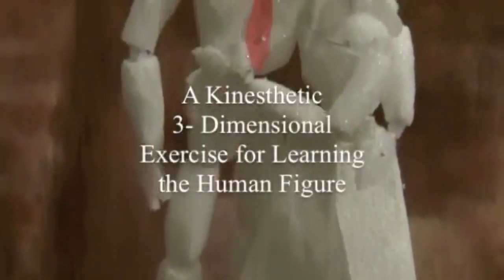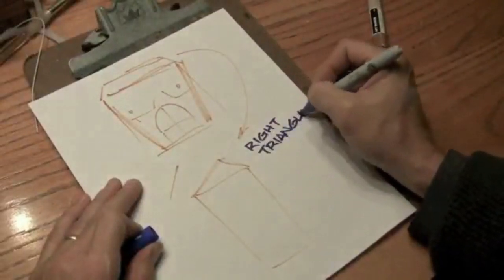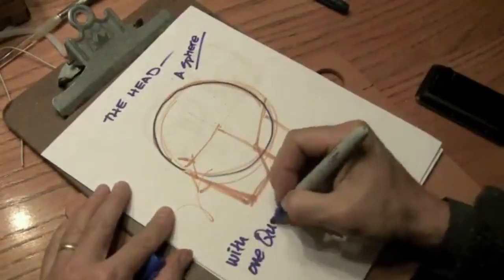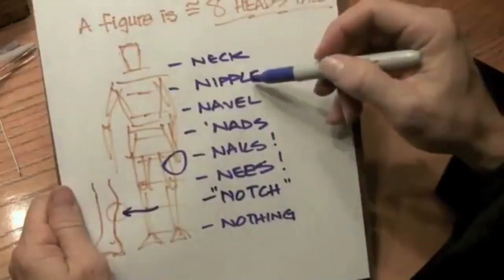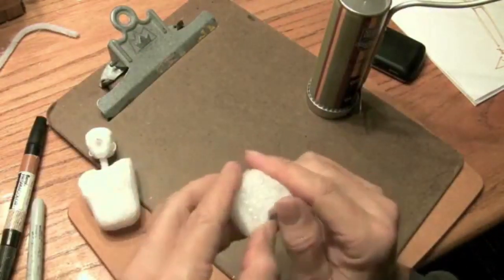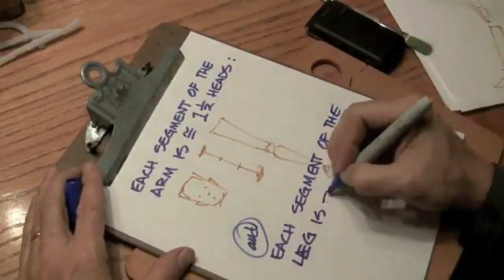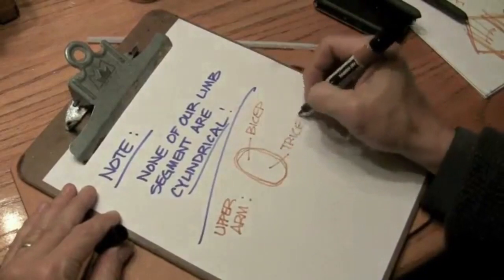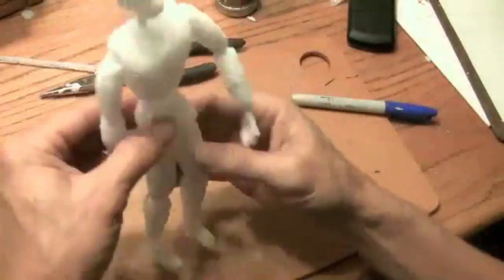Learn the Human Figure by Styrofoam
An introduction to the basic shapes and ratios of the human figure by building a model out of styrofoam.